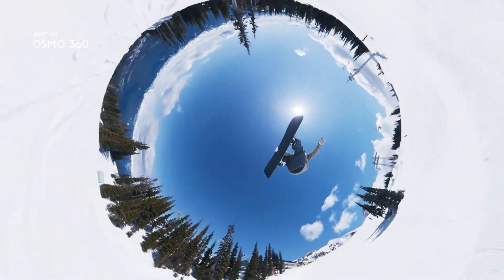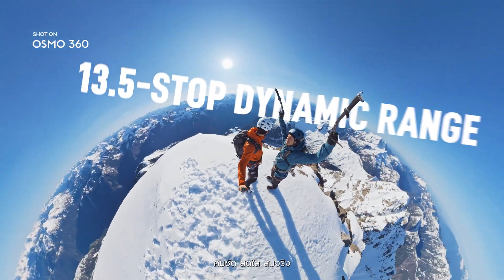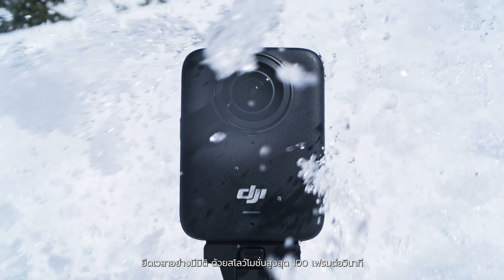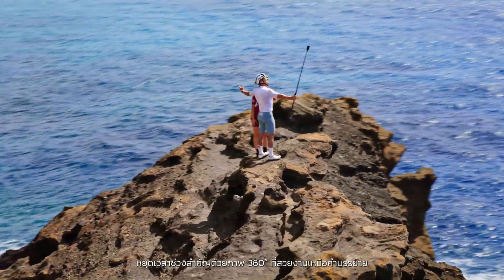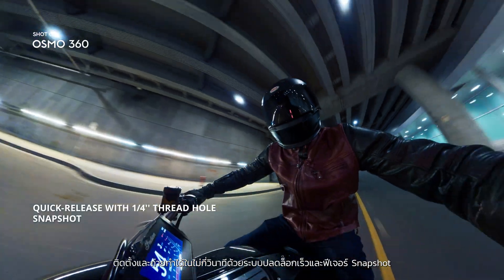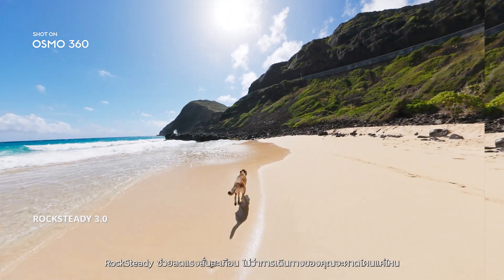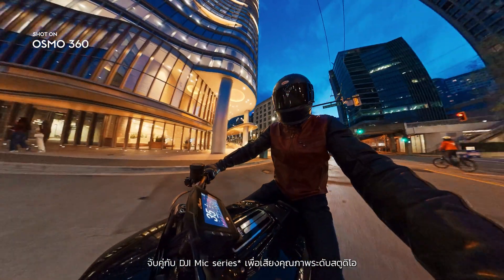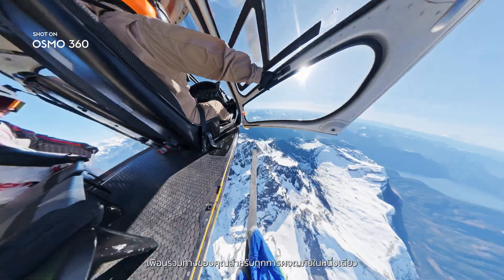DJI Osmo 360 | กล้อง 360°ระดับเรือธง ความคมชัด 8K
เปิดตัวกล้อง 360°ระดับเรือธง ความคมชัด 8K รุ่นใหม่ DJI Osmo 360

โดดเด่นด้วยนวัตกรรมเซนเซอร์ทรงสี่เหลี่ยม รองรับการถ่ายภาพพาโนรามาขนาด 1 นิ้วอย่างเต็มประสิทธิภาพ รองรับวิดีโอพาโนรามา 8K แบบ Native และภาพนิ่งความละเอียดสูงถึง 120 ล้านพิกเซล ค่าไดนามิกเรนจ์สูงถึง 13.5 สต็อป ให้ภาพสวยคมชัดแม้ในที่แสงน้อย มาพร้อมดีไซน์แม่เหล็กถอดประกอบง่าย (Magnetic Quick-Release) และยังสามารถใช้ร่วมกับอุปกรณ์เสริมแบบเดิมได้
เสริมด้วย OsmoAudio™ ไมโครโฟนคู่เชื่อมตรง จับทุกเสียงประทับใจให้เนื้อหาลื่นไหลแบบไร้รอยต่อ

✅เซ็นเซอร์ 1 นิ้ว ถ่ายภาพแบบ 360°
✅วิดีโอ 360° ความคมชัด 8K แบบเนทีฟ
✅ถ่ายวิดีโอมุมมองปกติ 4K/120fps มุมมองกว้างพิเศษ 170°
✅ภาพถ่าย 360°ความคมชัด 120MP
✅อุปกรณ์ยึดติดด้วยแม่เหล็กแบบถอดเปลี่ยนได้ของ Osmo series
✅ถ่ายวิดีโอ 8K/30fps ต่อเนื่องได้นานถึง 100 นาที
✅รองรับการบันทึกสีแบบ 10-bit และ D-Log M
✅ระบบเสียง OsmoAudio™ รองรับการเชื่อมต่อโดยตรง